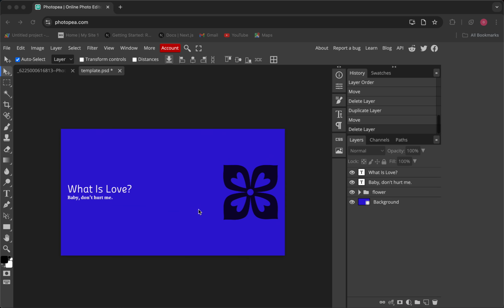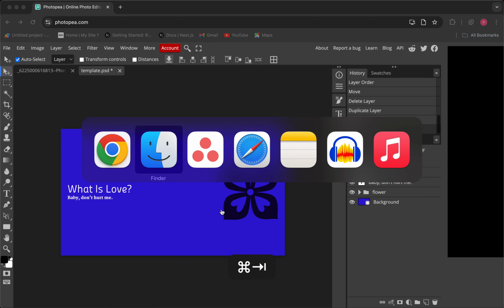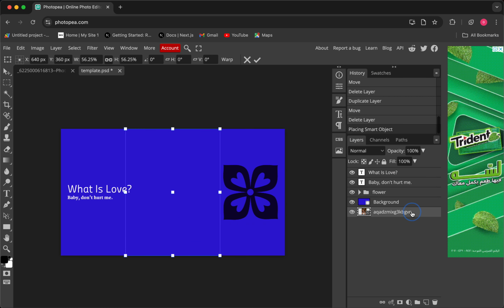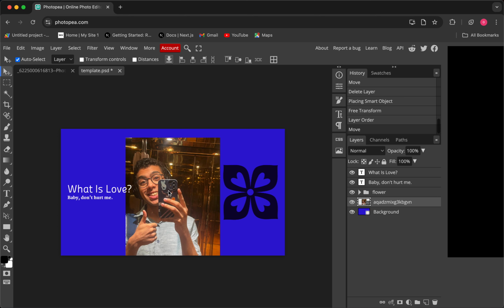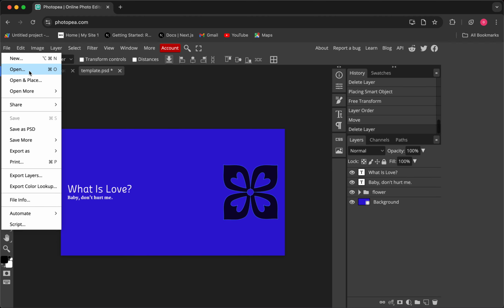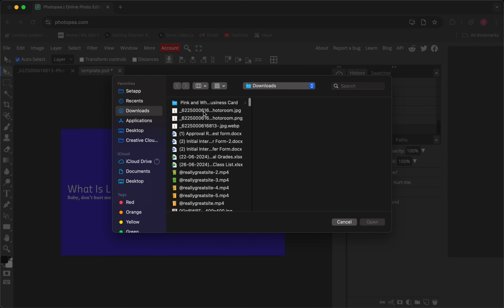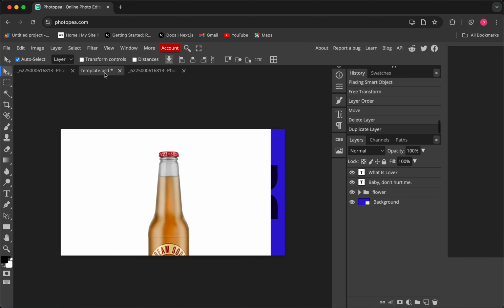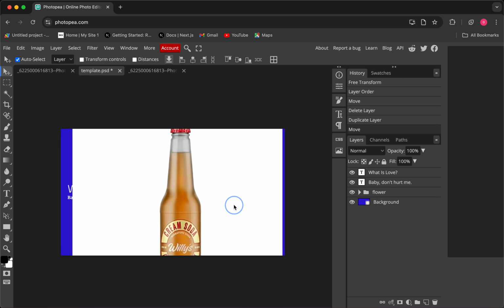How To Add Image in PhotoPea | 2024